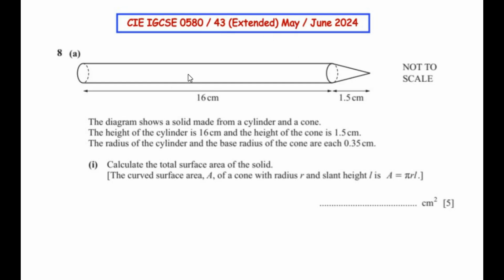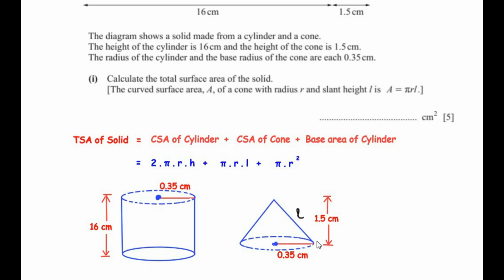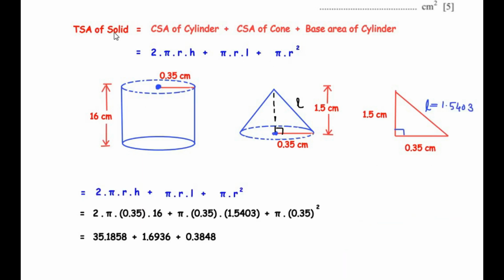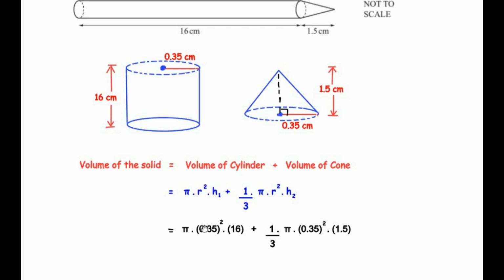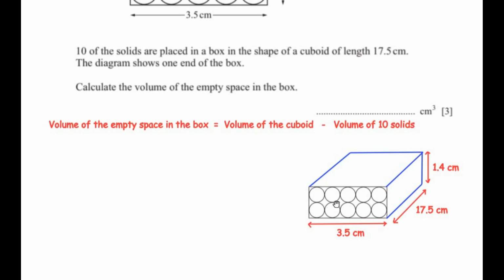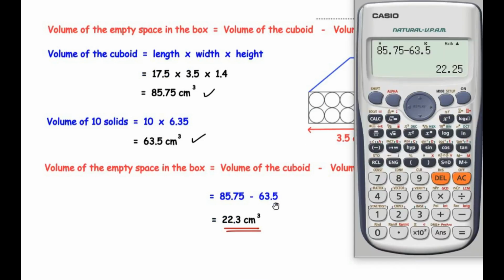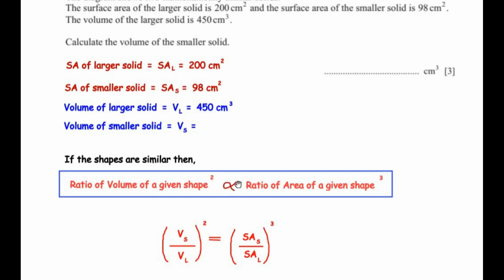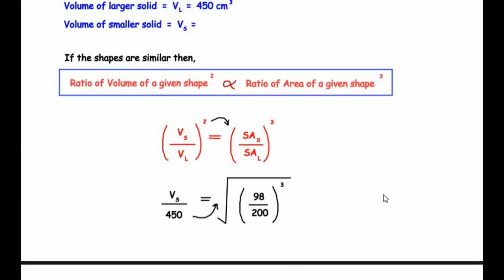Q8 - The diagram shows a solid made from a cylinder and a cone. The height of the cylinder is 16 cm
Question 8 :
(a) The diagram shows a solid made from a cylinder and a cone.
The height of the cylinder is 16 cm and the height of the cone is 1.5 cm.
The radius of the cylinder and the base radius of the cone are each 0.35 cm.

(i) Calculate the total surface area of the solid.
(ii) Calculate the volume of the solid.
(iii) 10 of the solids are placed in a box in the shape of a cuboid of length 17.5 cm.
The diagram shows one end of the box.
Calculate the volume of the empty space in the box.

(b) The diagram shows two mathematically similar solids. The surface area of the larger solid is 200 cm² and the surface area of the smaller solid is 98 cm² . The volume of the larger solid is 450 cm³.
Calculate the volume of the smaller solid.

In this video, an example from "Mensuration" topic is solved.